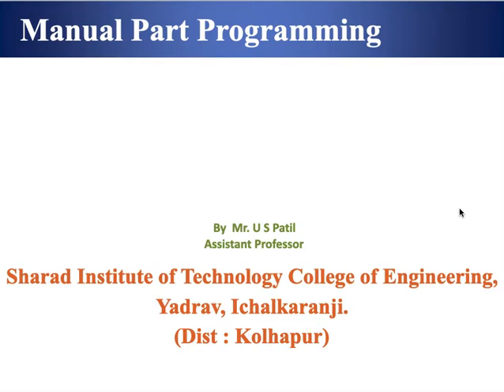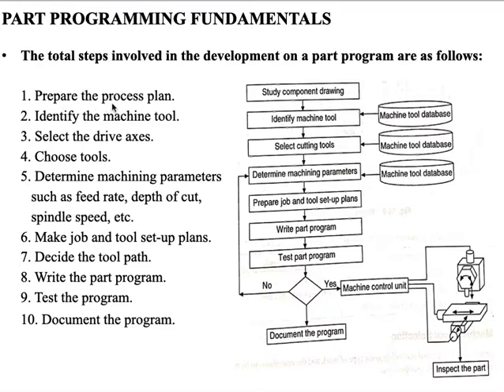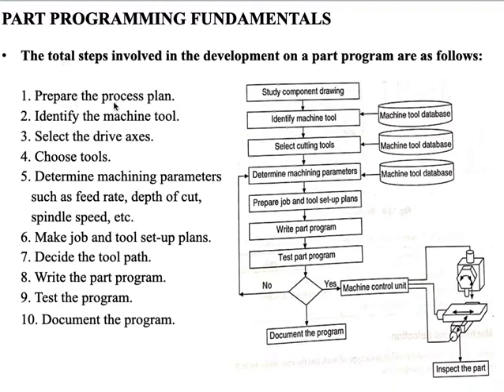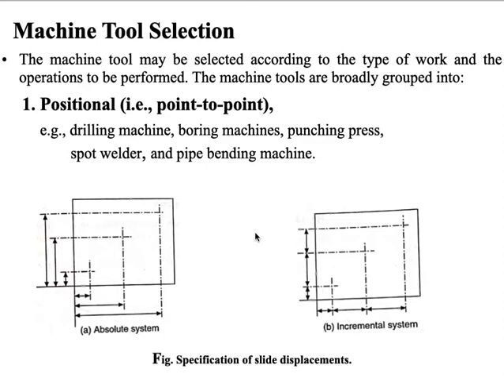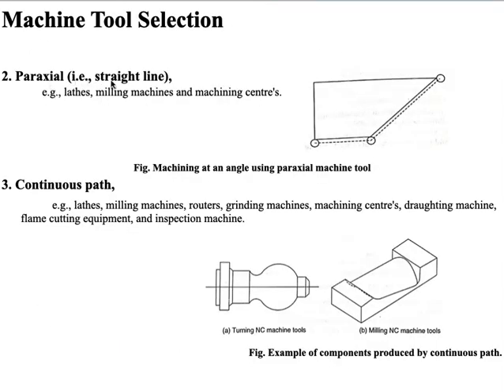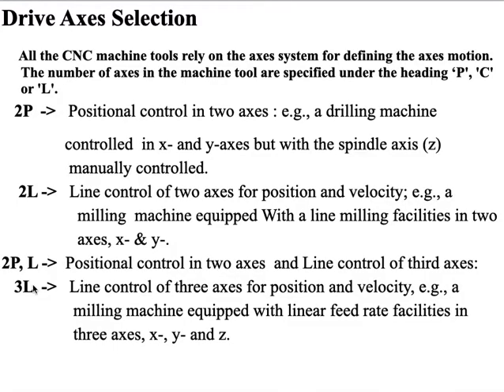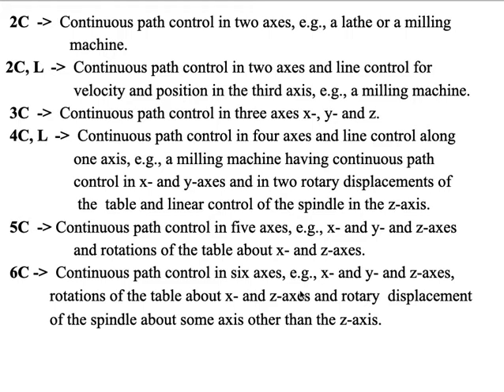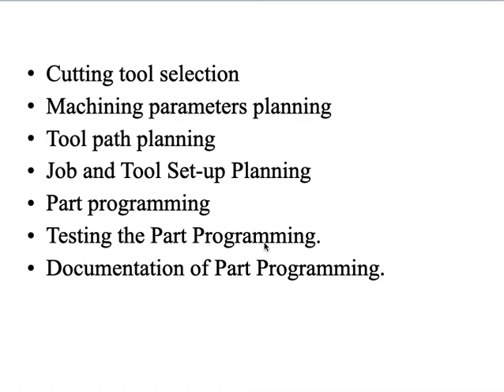Manual Part Programming 14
Manual Part Programming